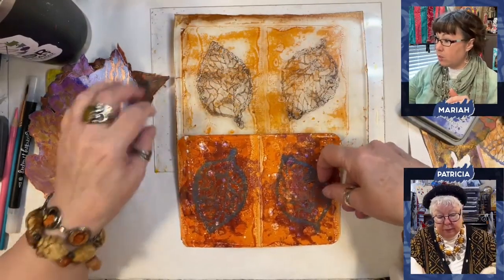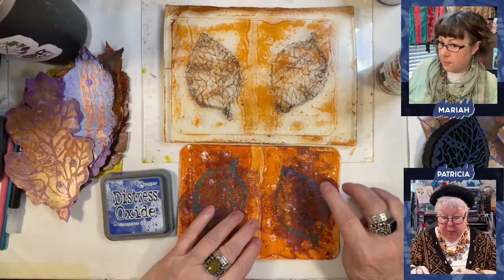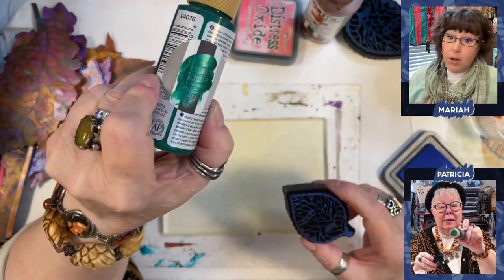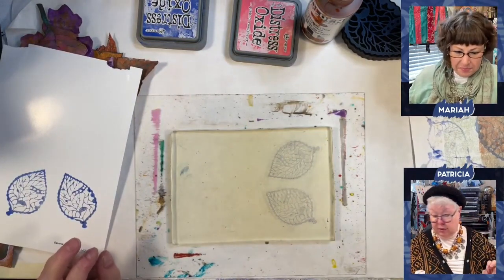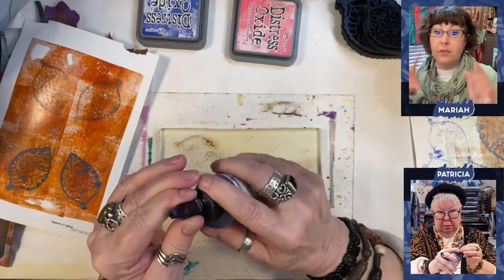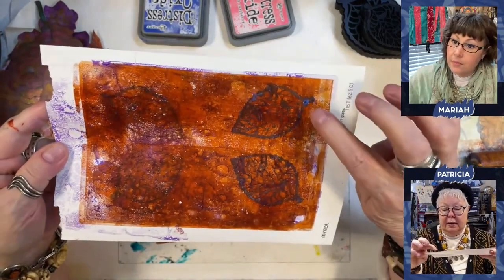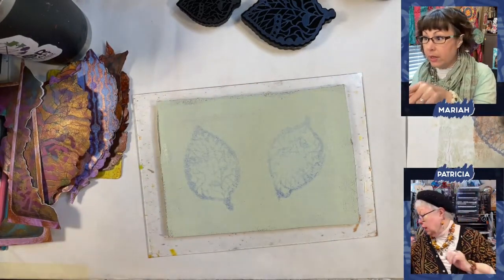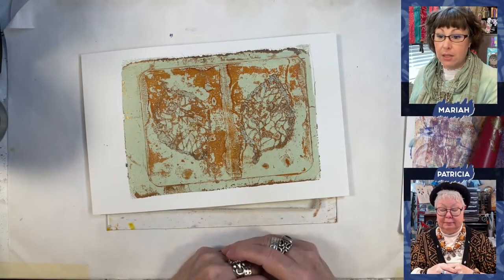Gel Plate Technique Sealing Stamped Distress Oxide Inks with Acrylic Paint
Check out this exciting livestream highlight video where we delve into another great Gel Plate Technique! Learn how to seal stamped Distress Oxide Inks with Acrylic Paint for stunning results. Dive into the creative process with us as we explore this fascinating technique step by step. Whether you're a seasoned artist or a beginner, there's something here for everyone to enjoy and learn from!

As always thank you for stopping by and if you have found inspiration with this video (or any of our others) please like, subscribe, and ring the bell so we can be on our creative journey together!

🎨🖌 Want to view all our recommendations on Amazon, including many of the products featured in this video?

Gel Press… Get all Your Gel Press Goodies

The product links we list are for products we have purchased, used, and recommend. As a part of some programs, we are involved in we receive a small commission for qualifying purchases, at no additional cost to you, nor is it a direct association with any particular brand(s).